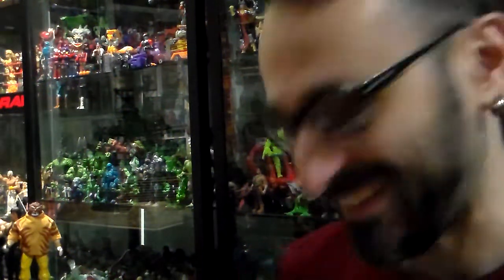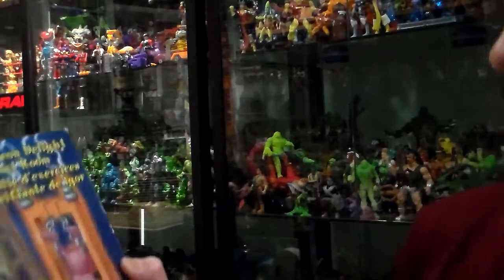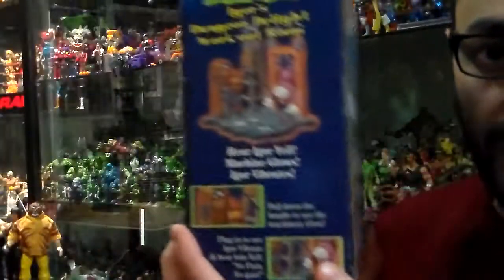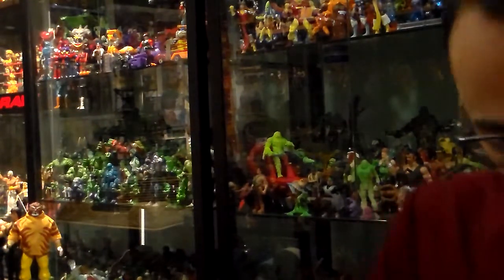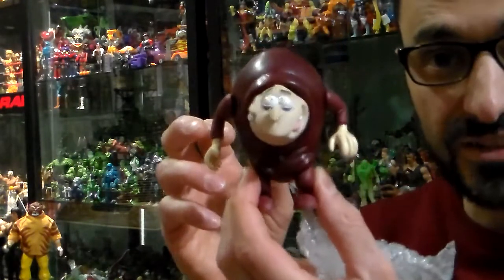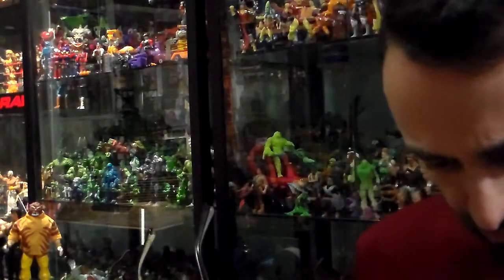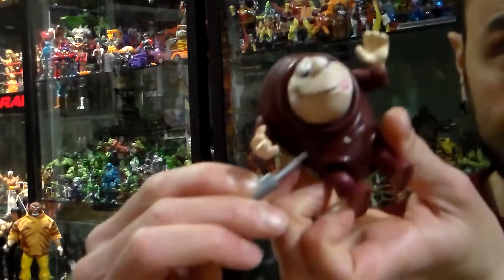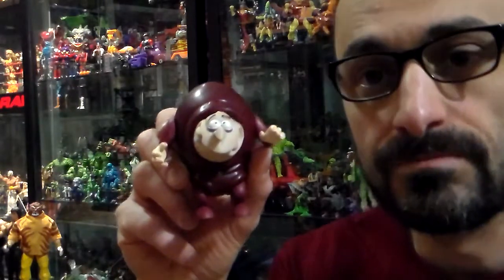Toonsylvania "Plug'n play psychorama Plasticjunky